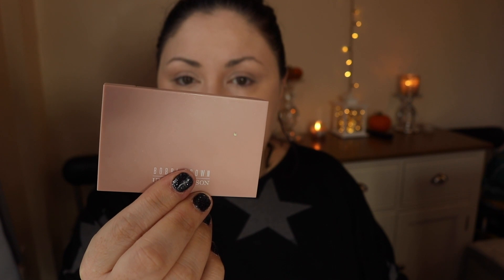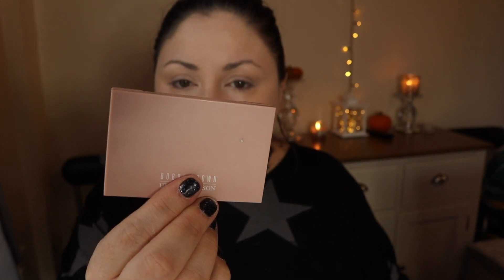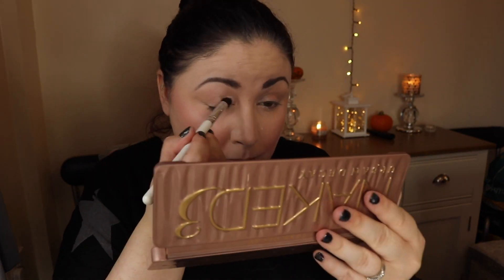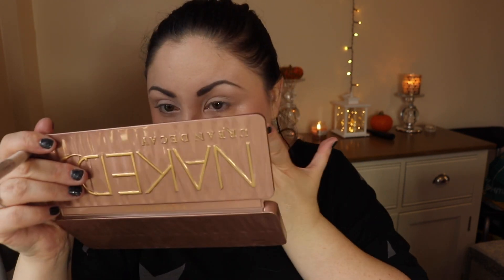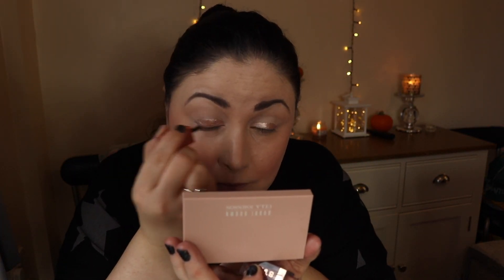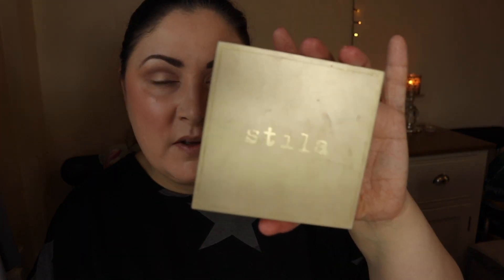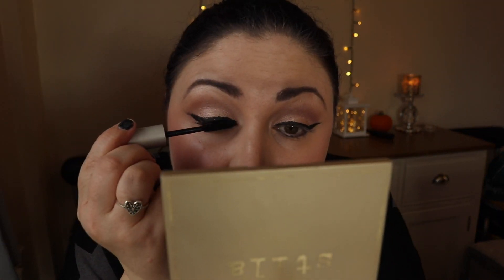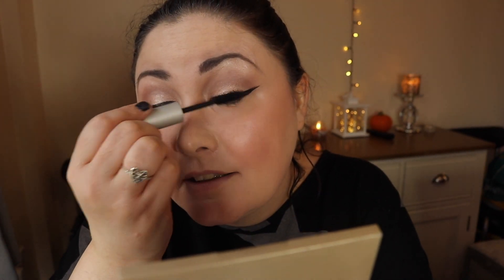Halloween Week | Look 2 | Snow White Makeup Tutorial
Here is look number two for Halloween Week Snow White. A great Halloween look that is super quick and easy to do with the addition of a costume and wig. The makeup itself is simple, elegant and pretty using just what you have already in your makeup bag. Bit of comedy at the end as well! Hope you enjoy it possibly my fave i think x Dani x Costume and wig from amazon. Makeup is Bobbi Brown uk, Urban Decay, Mac, Stila, Estee Lauder and Benefit Cosmetics.